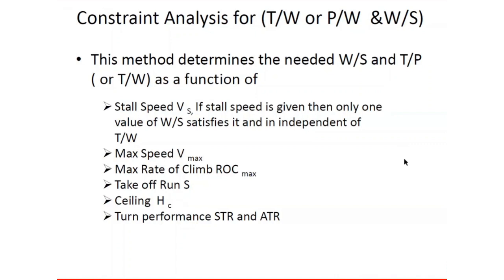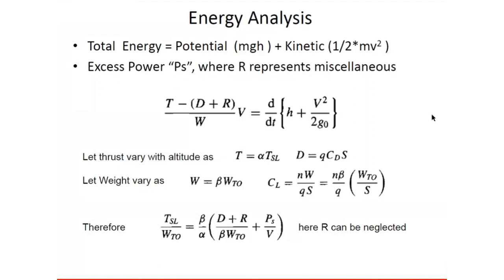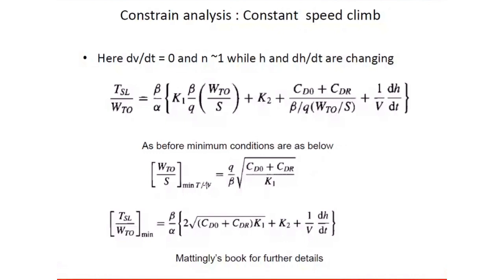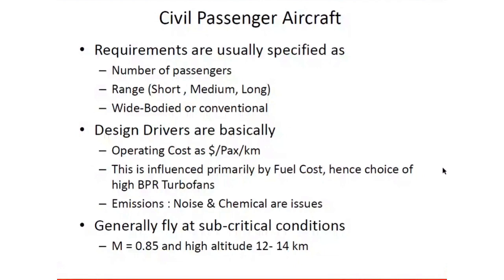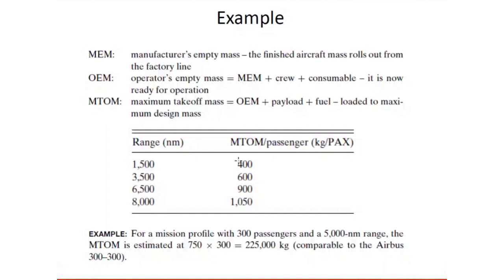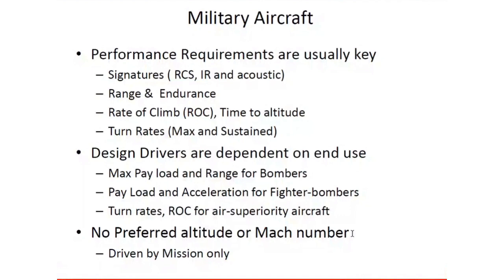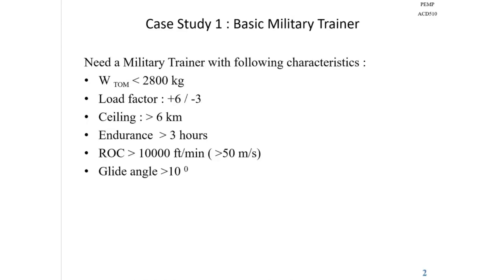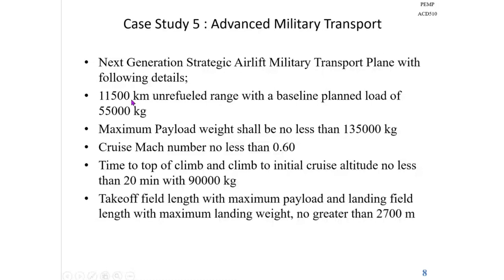5 Aircraft Design Constraint Diagram